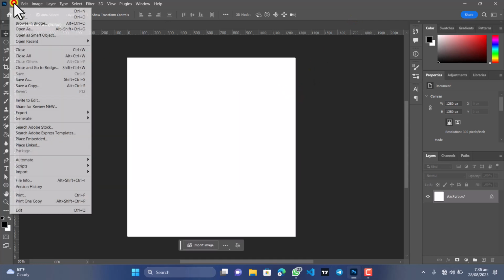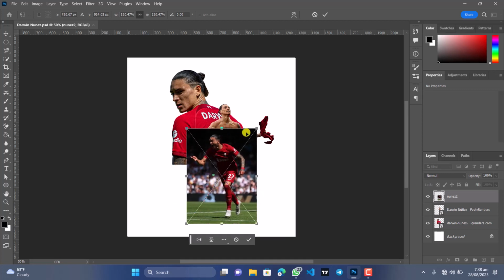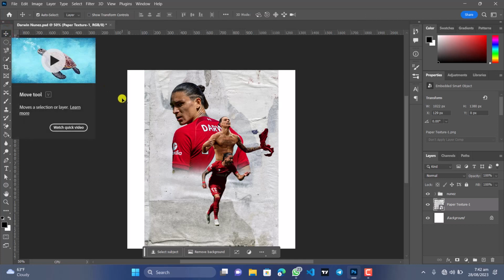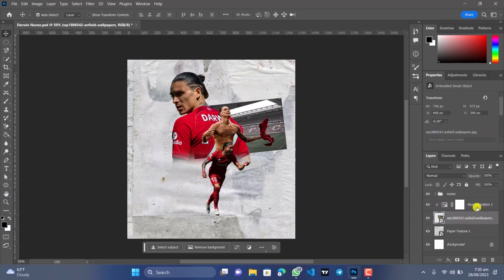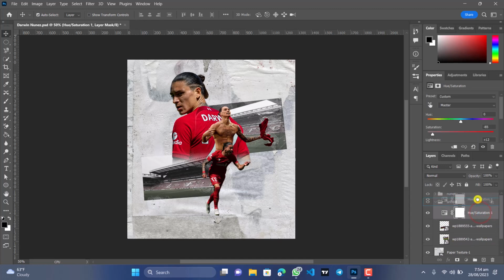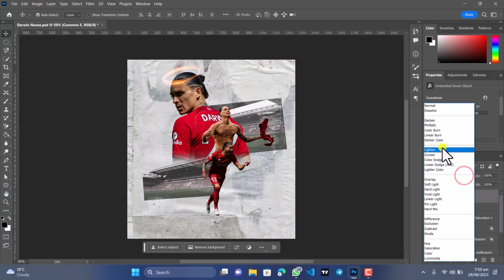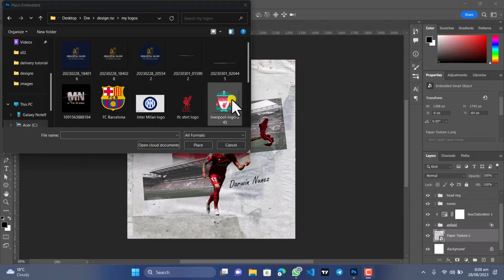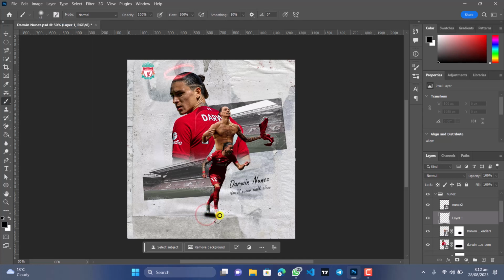Poster Design of Darwin Nunez with Photoshop tutorial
In this video, you will learn how to design a sport poster of Darwin Nunez with Photoshop in 2023. Darwin Nunez is a Uruguayan footballer who plays as a striker for Benfica and the Uruguay national team. He is known for his speed, dribbling, and finishing skills. You will learn how to use Photoshop tools and techniques to create a stunning poster that showcases his talent and style.
This video is a step-by-step tutorial that will guide you through the process of creating a sport poster from scratch. You will learn how to:

- Choose a suitable image of Darwin Nunez and cut it out using the Pen tool

- Apply adjustments and filters to enhance the image quality and color

- Add text and graphics to create a catchy title and logo

By the end of this video, you will have a professional-looking sport poster of Darwin Nunez that you can print, share, or use for your own projects. You will also learn some useful tips and tricks for designing sport posters with Photoshop in 2023.